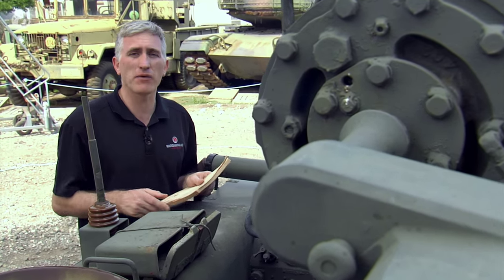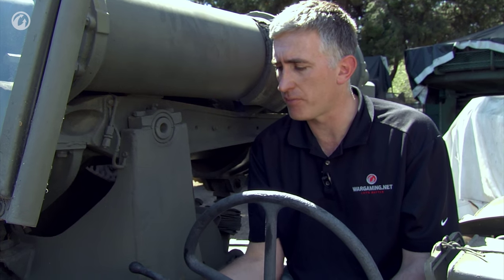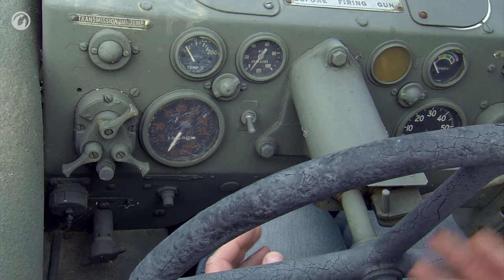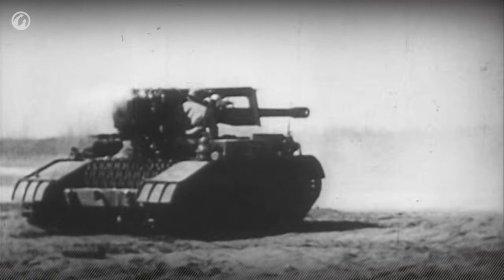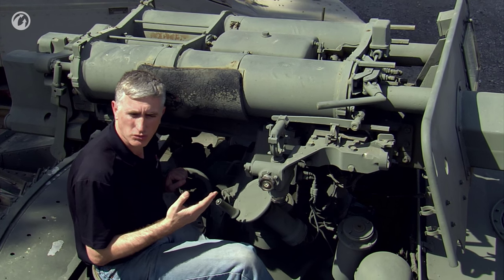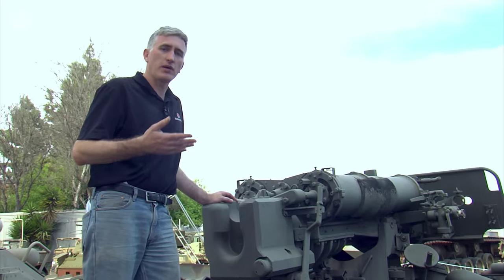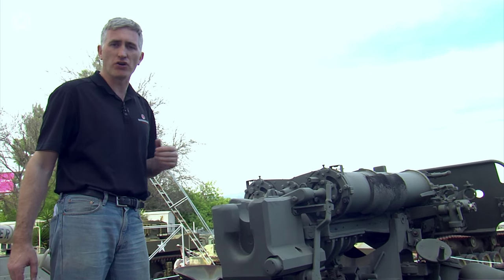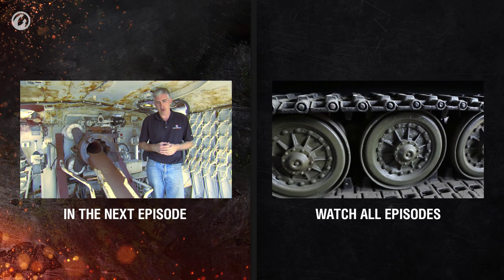Inside the Chieftain's Hatch: M56 Scorpion Part 2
Part 2 of the two-part tour of the M56 Self Propelled Anti-Tank gun.

and Twitch stream (Every Tuesday, and occasional evenings) is